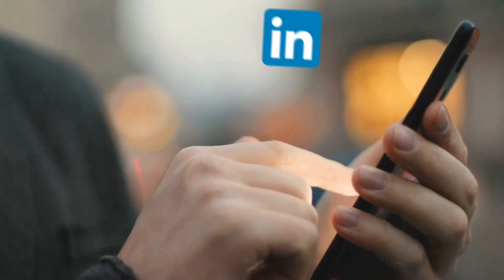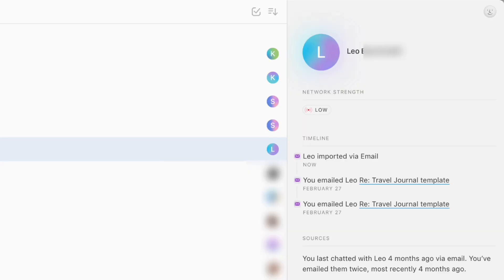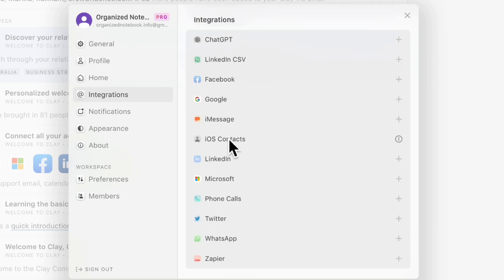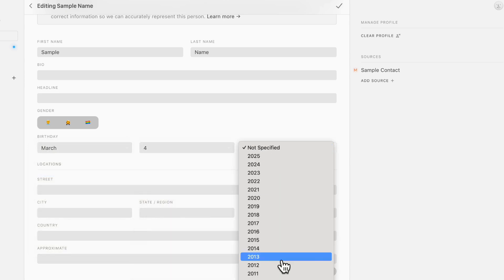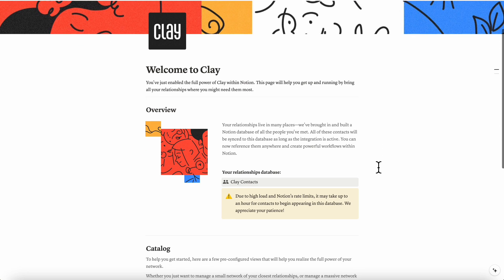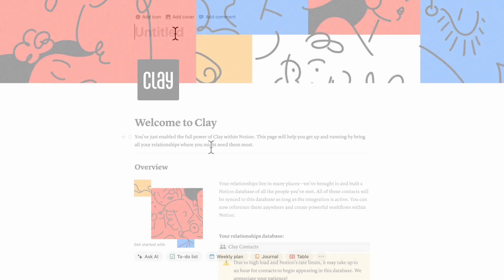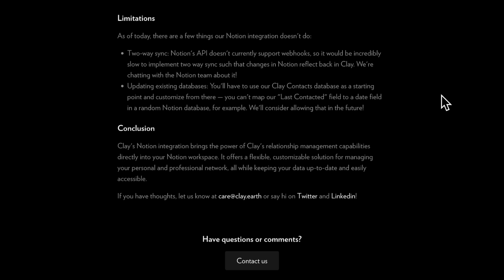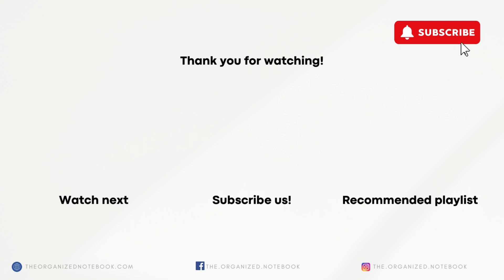Can THIS be the best tool to manage your CRM & contacts? | Notion & Clay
🙋🏻‍♀️ Looking for an all-in-one automated solution for managing your contacts across all your apps and contact books? We recently tried out Clay, a CRM tool that works seamlessly for both personal and business use. And great news, they just launched an integration with Notion!

⏱️ Time Stamps
0:00 Intro
0:29 Get started with Clay
1:22 Top Features of Clay
3:12 Settings & Integrations
4:24 Groups
4:41 Add a new Contact
6:28 Notion Integration & CRM Templates
8:58 Use Case
10:30 Current Limitations
11:01 How much does Clay cost?
11:45 Final Thoughts!